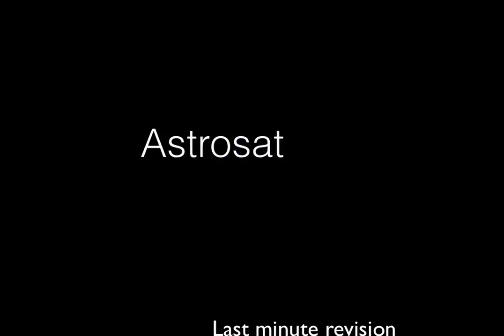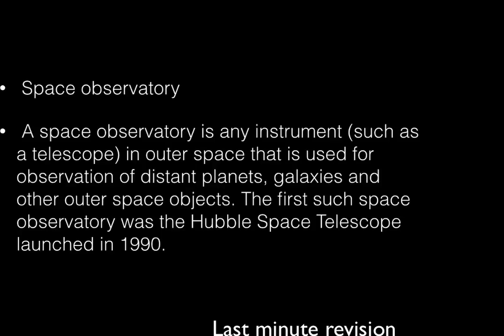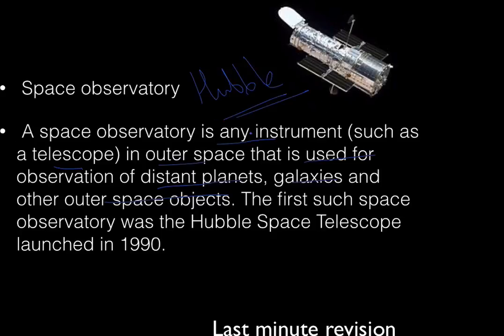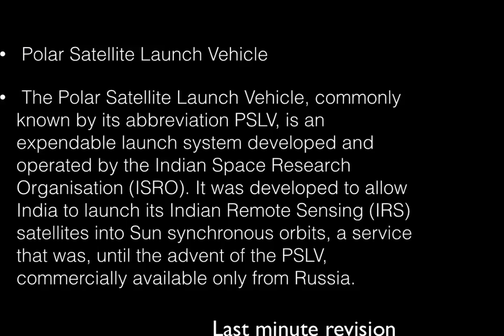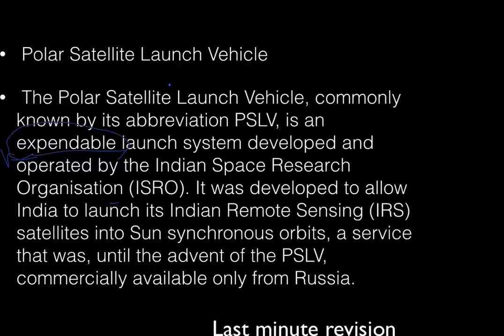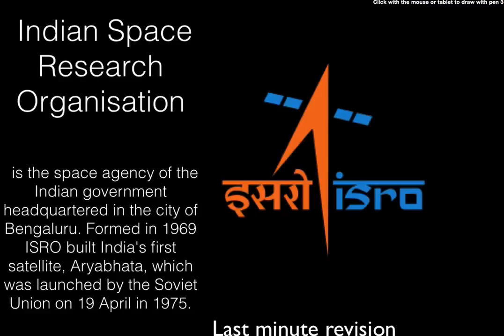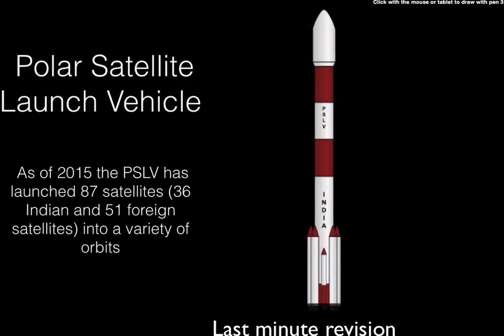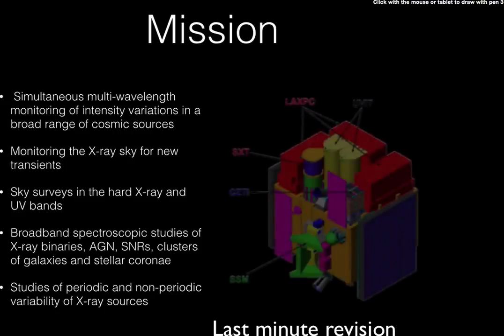Astrosat Space telescope of India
ISRO launches Astrosat, India's first dedicated space observatory, from Sriharikota

The Launch of PSLV-C30/ASTROSAT Mission Satellite from SDSC, SHAR, Sriharikota

The Indian Space Research Organisation on Monday successfully launched Astrosat, India's first dedicated space observatory, from the space port of Sriharikota in Andhra Pradesh. It is aimed at studying celestial objects.

PSLV-C30 is carrying Astrosat along with six other co-passengers, one satellite each from Indonesia and Canada, and four nano satellites from the US.

Mission Readiness Review (MRR) committee and Launch Authorisation Board (LAB) that met on September 25 had cleared the launch of PSLV-C30.